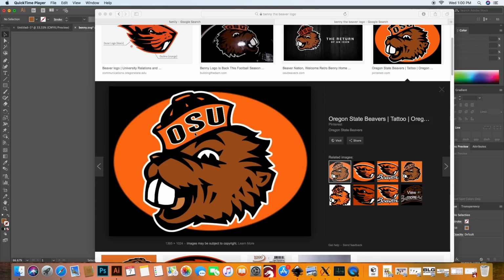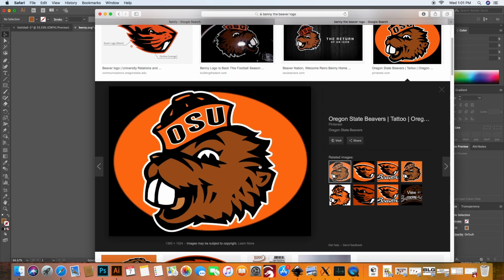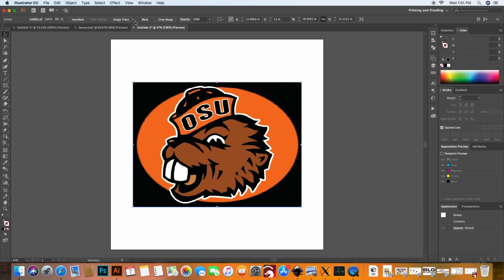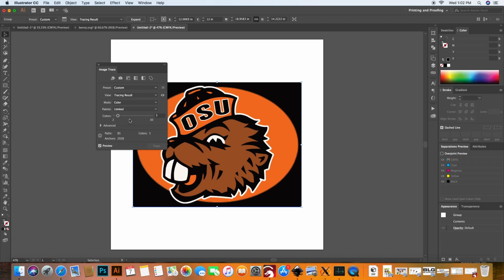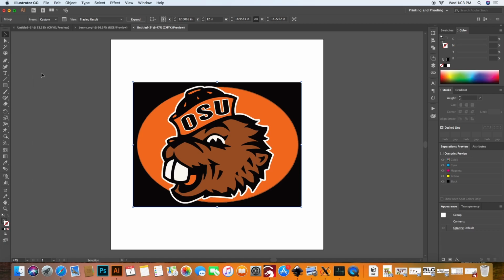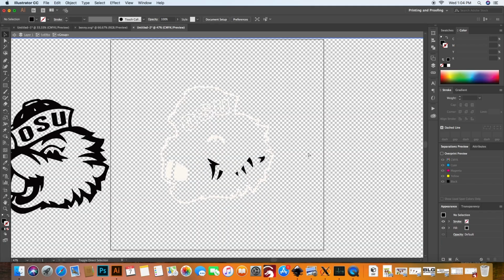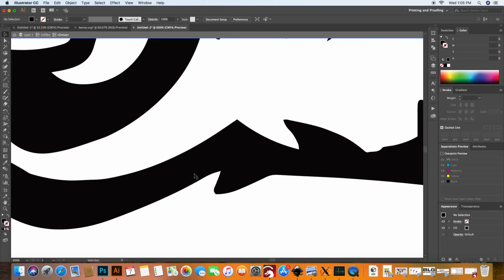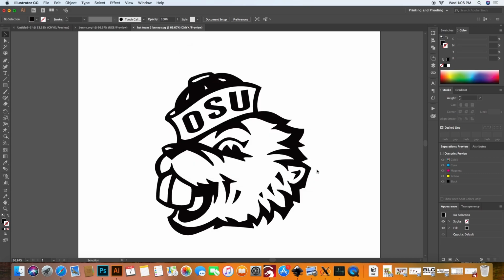Vectorizing With Adobe Illustrator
This video is about Vectorizing With Adobe Illustrator